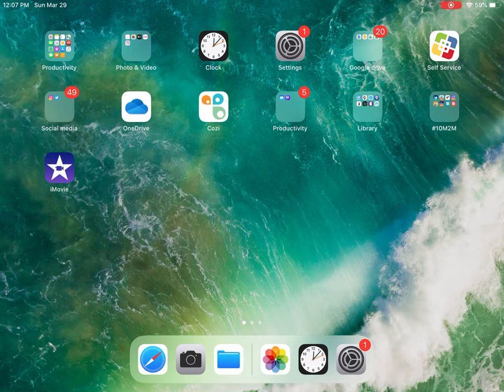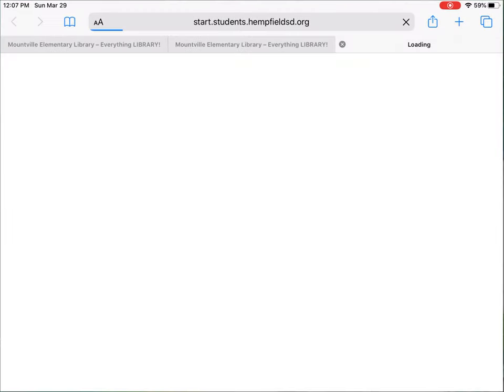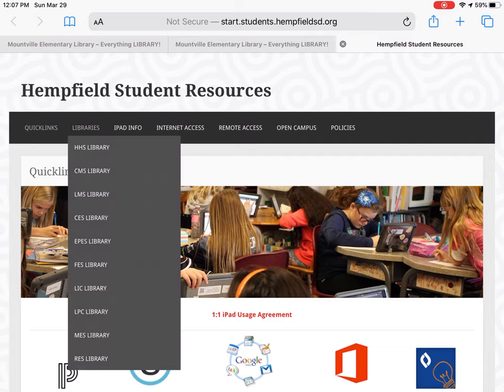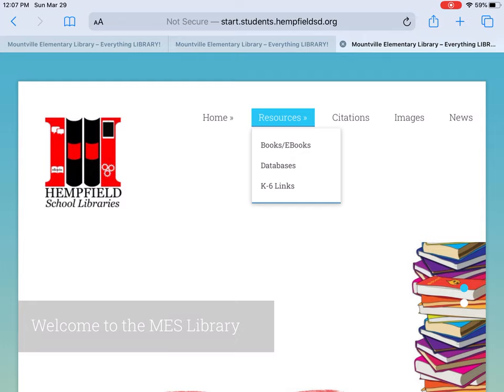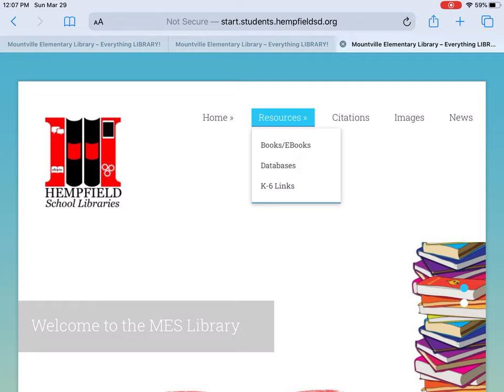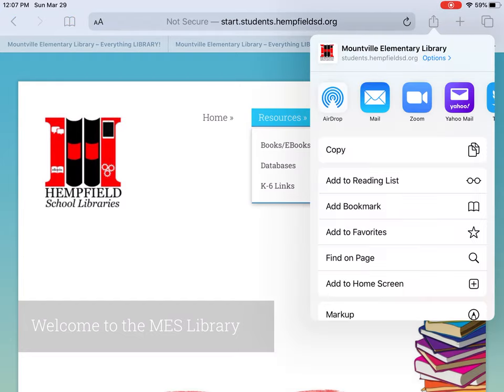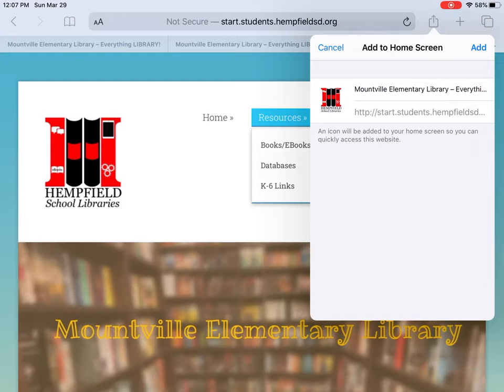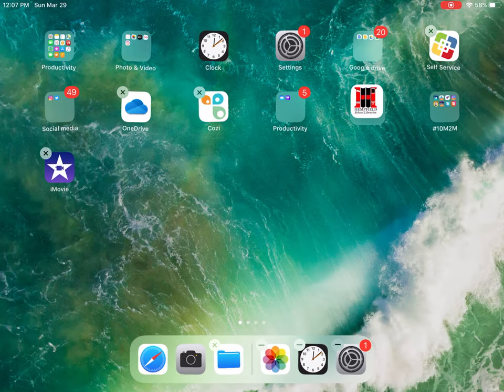Shortcut Library Website